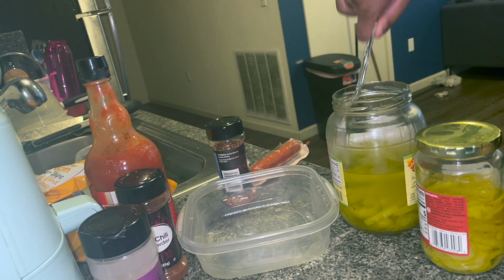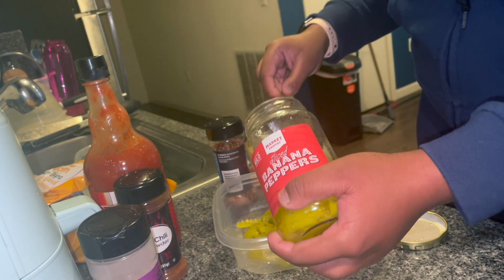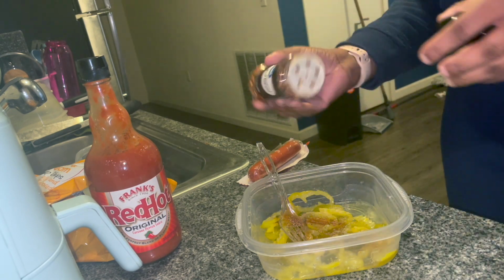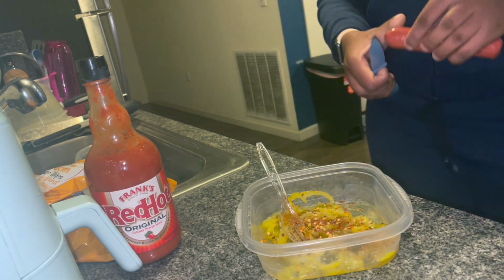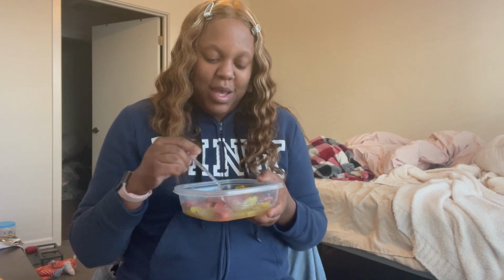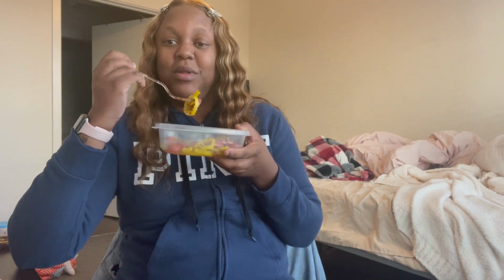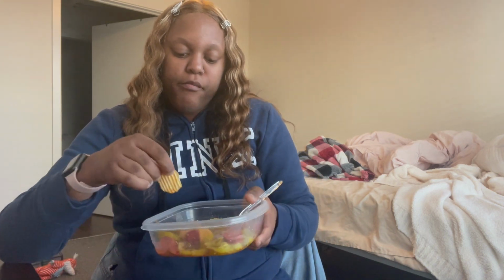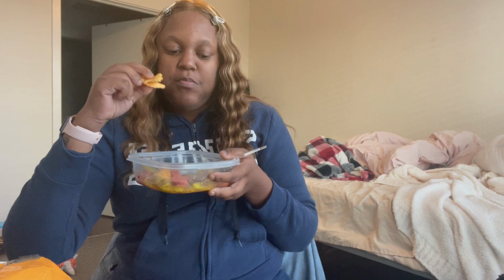VLOGMAS DAY 11:HOW TO MAKE A SPICY BOWL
SHOULD I MAKE MORE COOKING VIDEOS OR MAKE THESE FOR MY FAMILY.

Hey everyone if you would like to shop with me here's the

Instagram & Facebook: Kpglosses
 Comment Video suggestions down below
Business Ig: Kpglosses
Current subbie count: 64
The subbie goal: 100